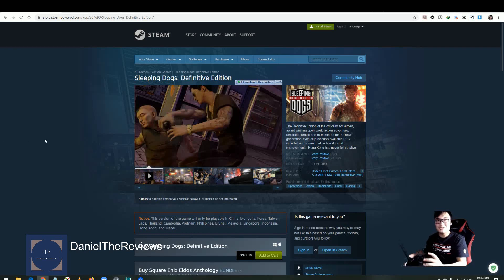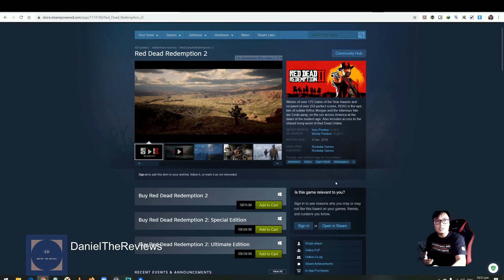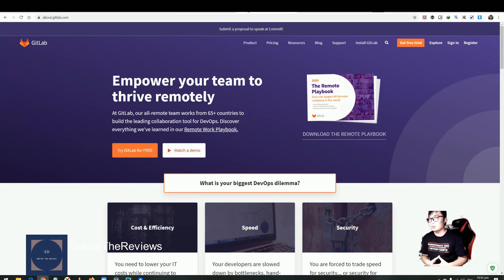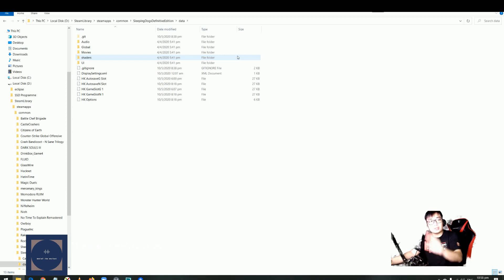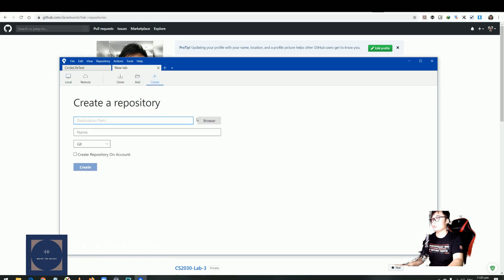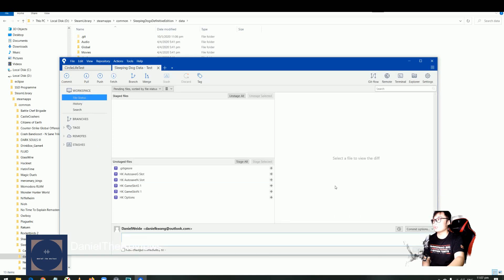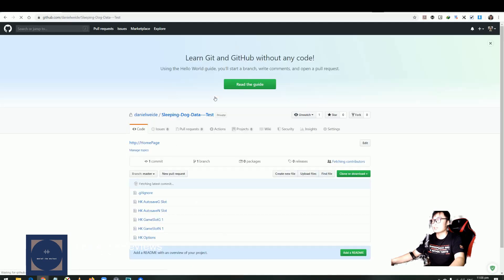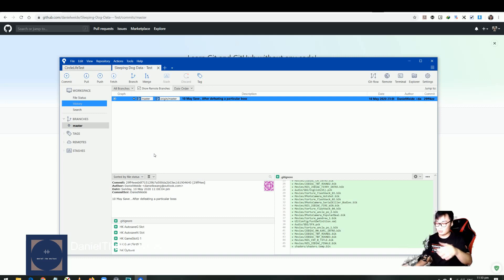How To Backup SAVES For Games With No Steam Cloud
No Problem! Today we will resolve this issue with the help with a better cloud solution that you can even resolve auto save issues !

Realised no steam cloud for red dead redemption 2 ?

Follow the video and you will have a good time managing your storage and stop relaying on Google Drive / Dropbox

Refer to this playlist for more detailed tutorial
on Github , GitLab, Source Tree, Git Kraken